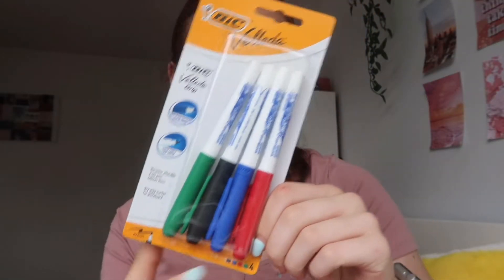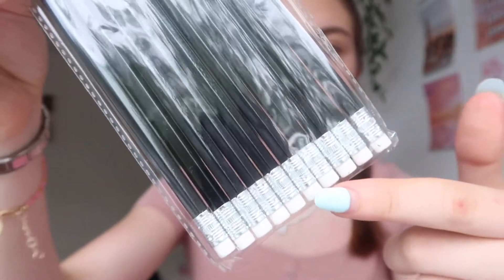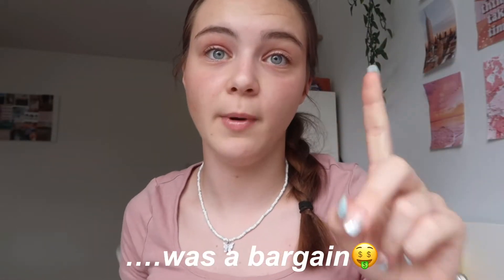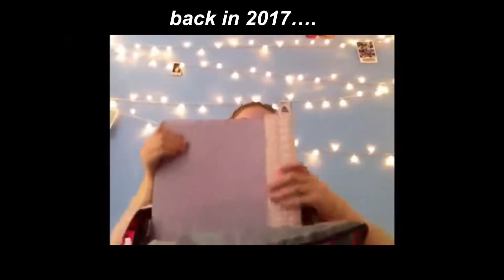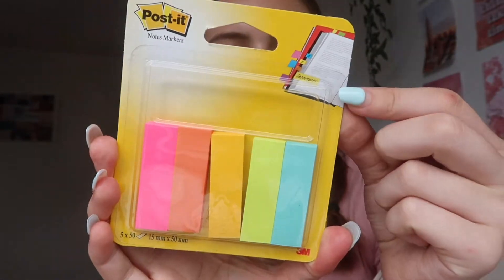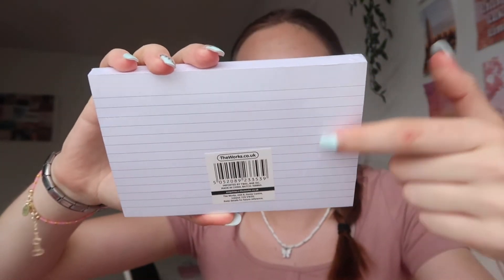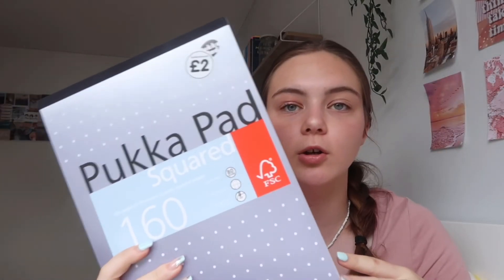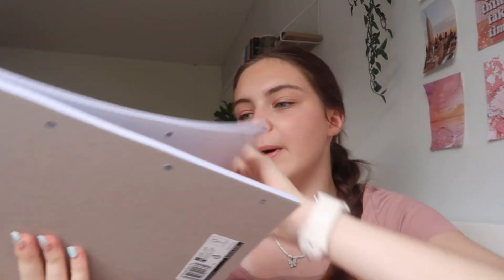back to school haul 2022! *year 11*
💌FAQ
•age: 15
•editing: imovie + vllo
•filming: cannon g7x ii

ily, if you are seeing this, you are perfect🤍